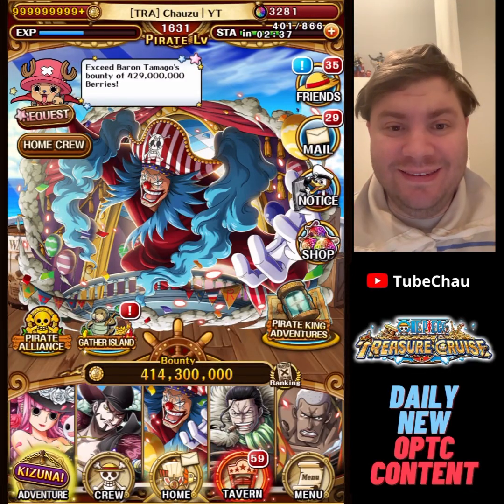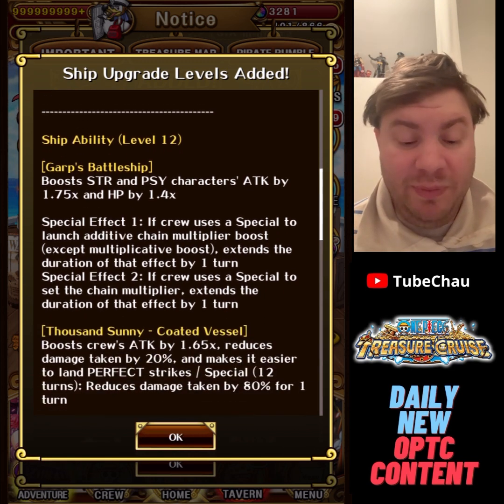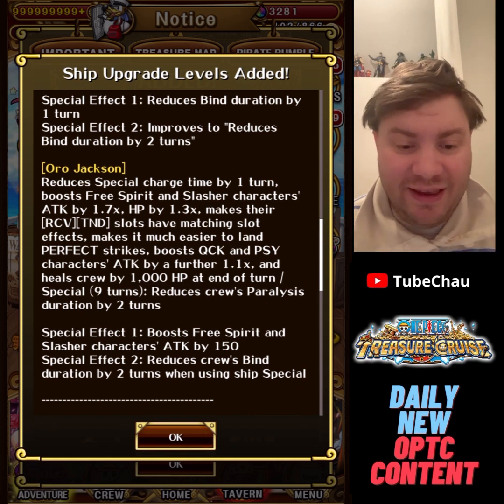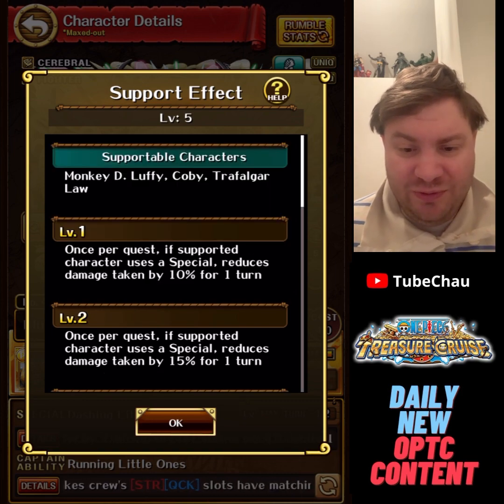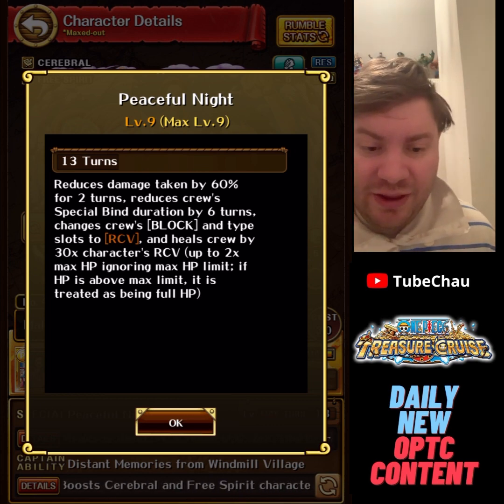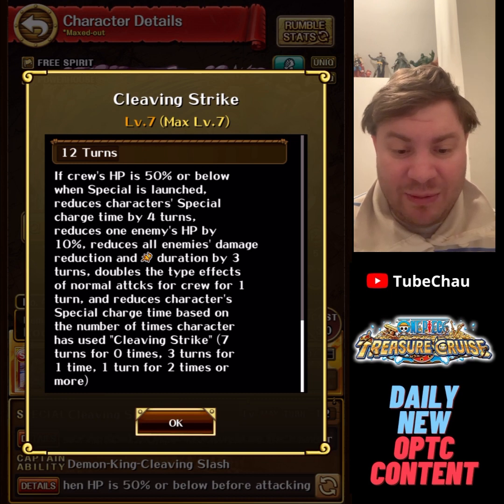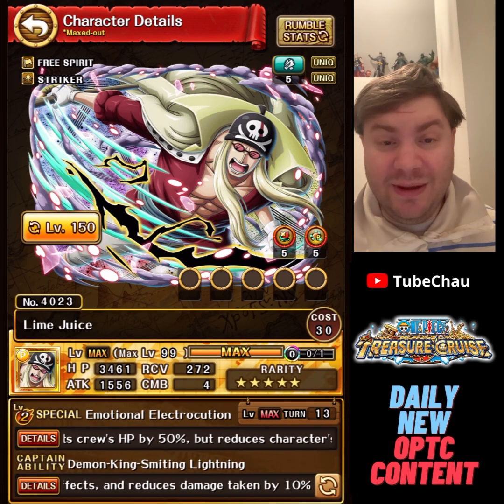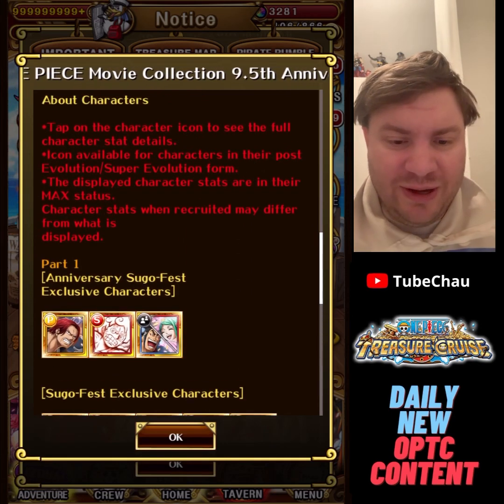9.5 Anni arrives TOMORROW! Full info dump ahead of the celebration! OPTC Analysis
9.5 Anni arrives TOMORROW! Full info dump ahead of the celebration!